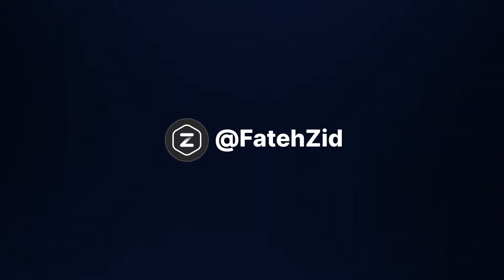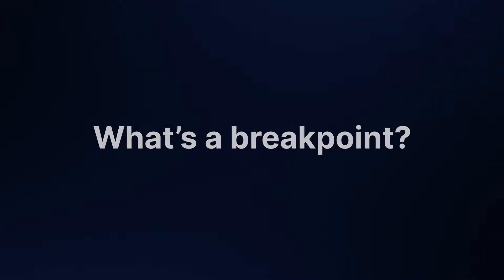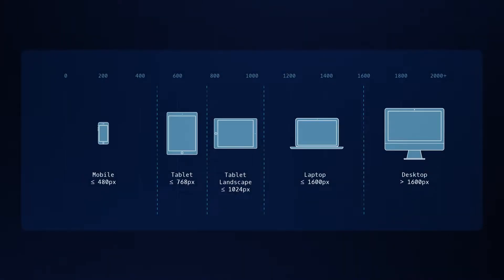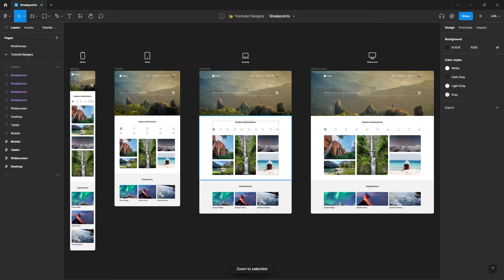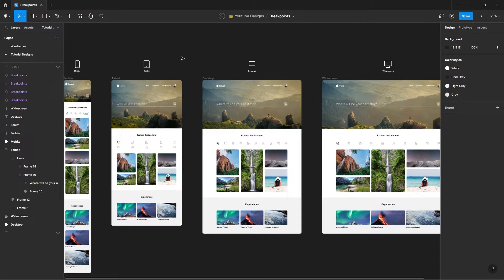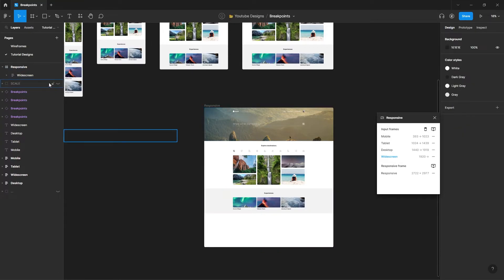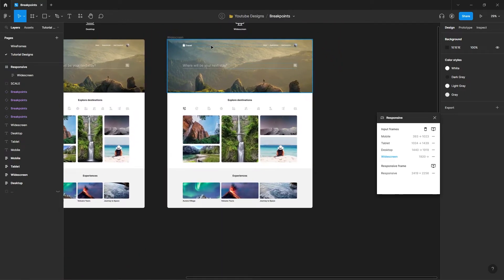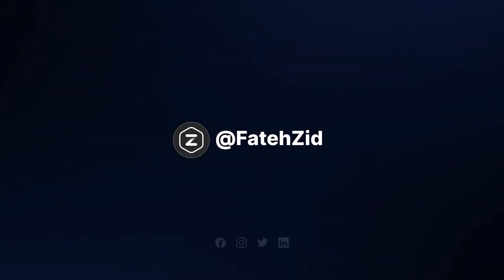Responsive Web Design with Breakpoints | Figma Tutorial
In this quick tutorial, I'll show you how to use a simple free plugin, in order to simulate your design responsiveness inside Figma! No need to wait for code to try and see how your design looks when used on different screens.

Download the plugin from Figma Community and start creating responsive designs inside Figma!

0:00 Intro
0:19 What's a Breakpoint?
0:52 Figma Walkthrough
1:20 Use Responsive plugin
2:00 Outro

♪ Dream (Prod. Riddiman)